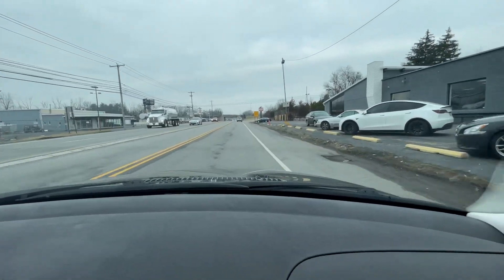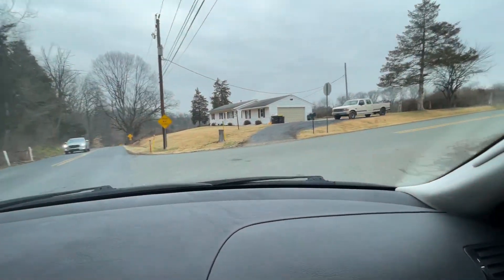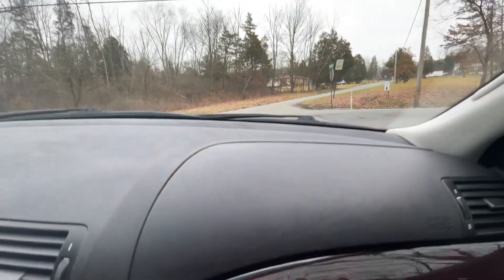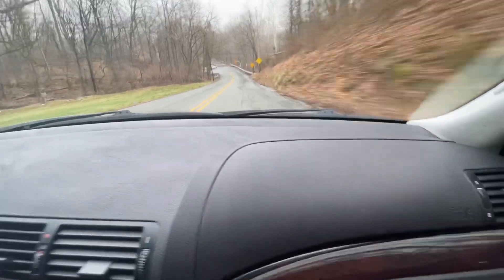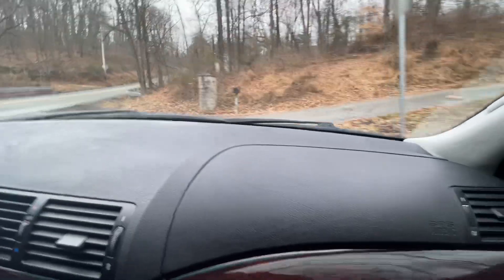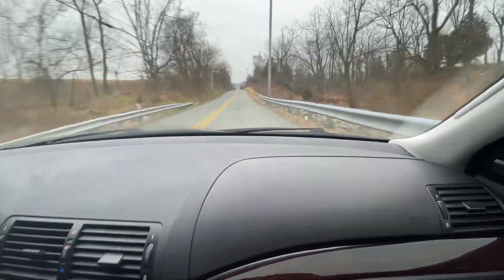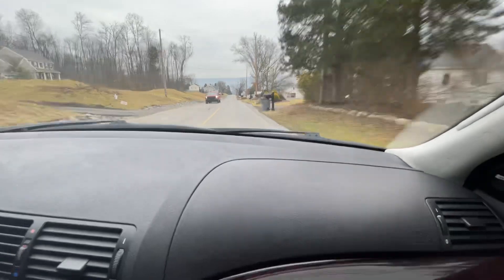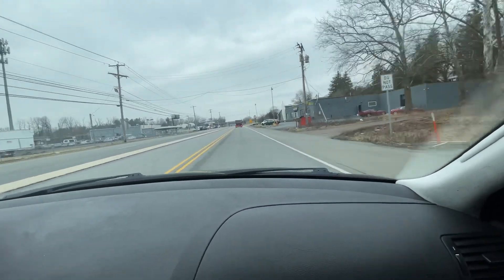2005 BMW 330xi Driving